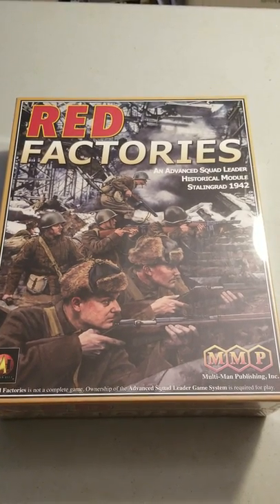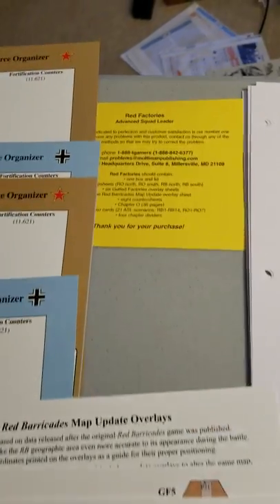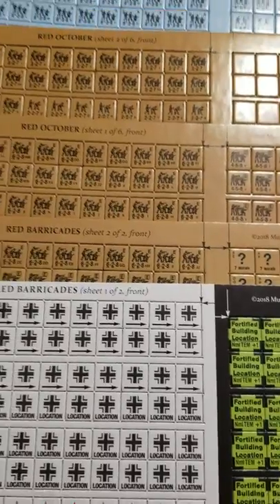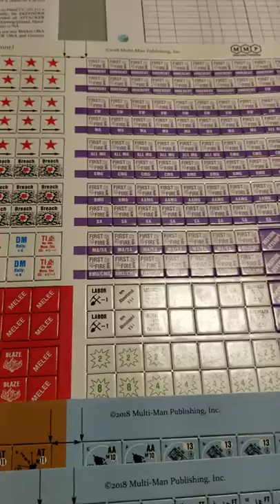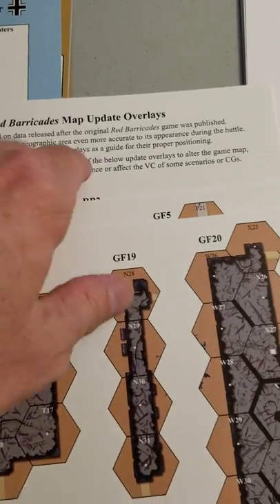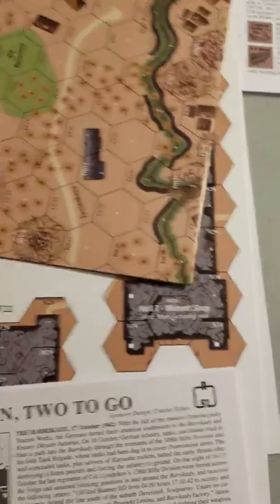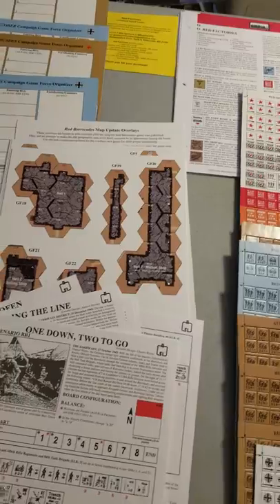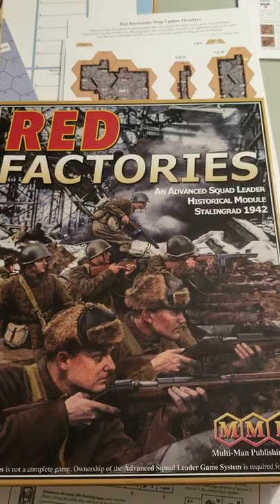What's in the Box - Red Factories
A quick look inside Red Factories by MMP